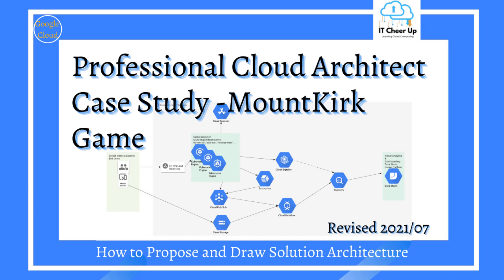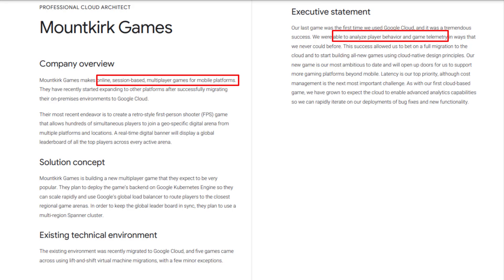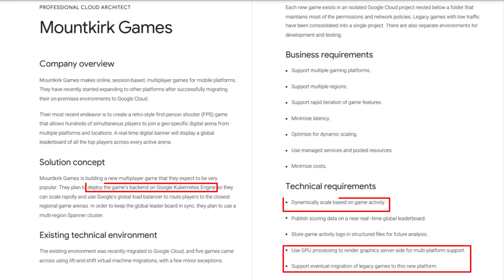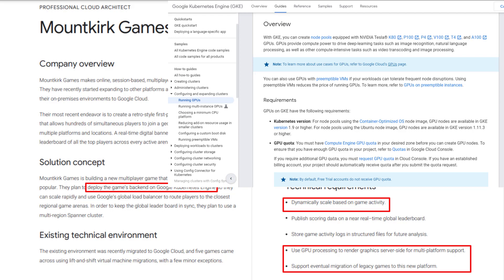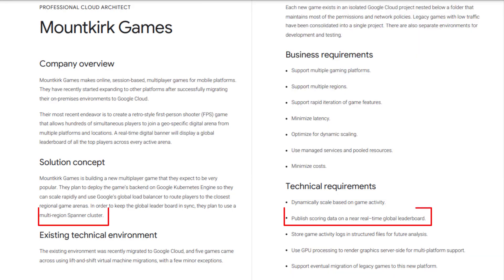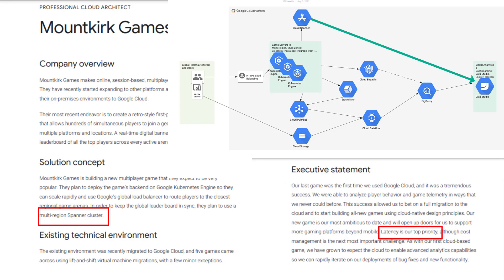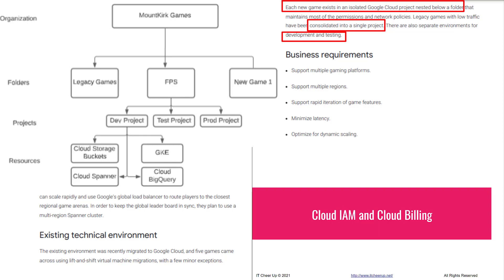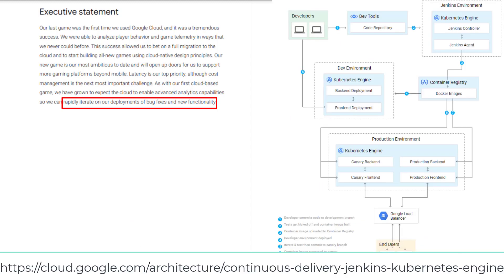PCA Case Study - Mountkirk Games Revised on 2021/07: How to Draw Solution Architecture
Professional Cloud Architect Case Study - Mountkirk Games Revised on 2021/07: Reference Architecture, Cloud Resources Structure and CI/CD